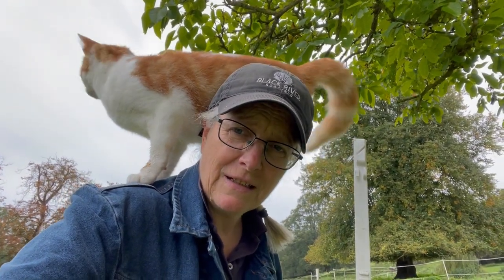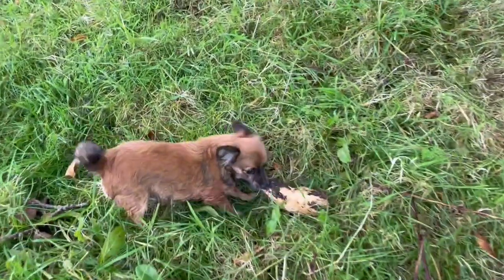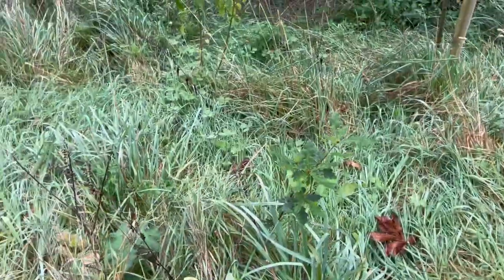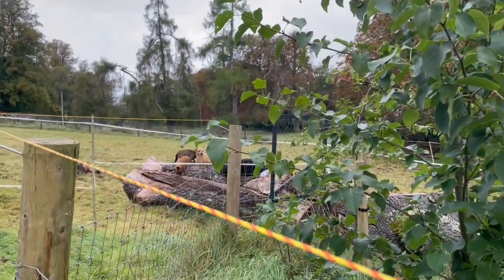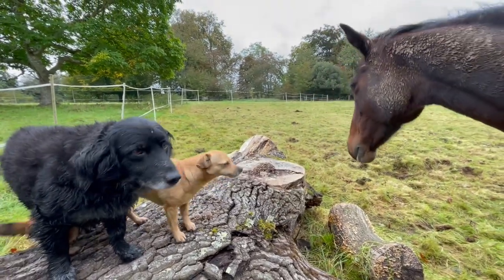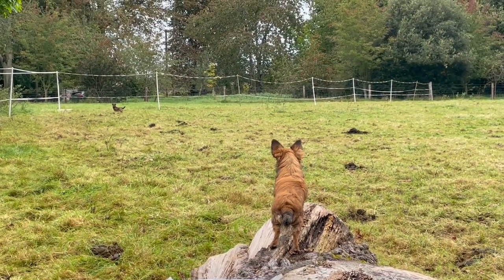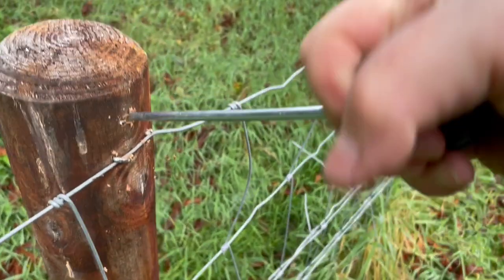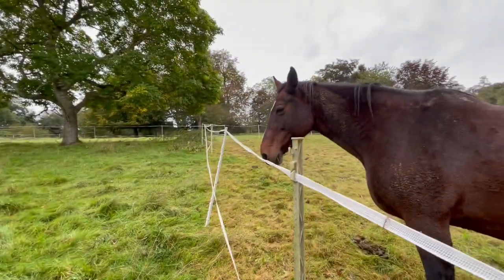Horses, dogs & cat Mustard oversee while I work & bust a drill bit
Making young trees safe from horses browsing is one of those jobs that I put off until I have to do it. It certainly is lovely working outside hearing birds singing horses munching and dogs playing about me.